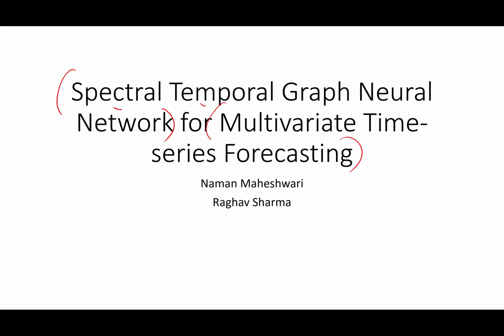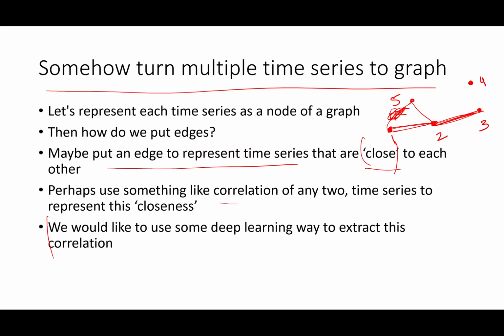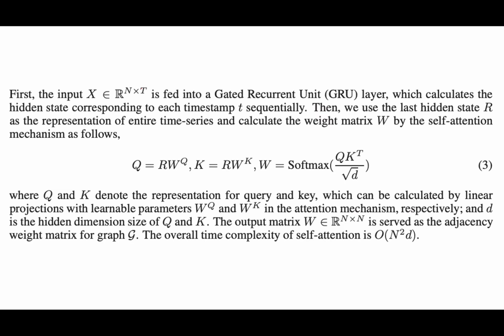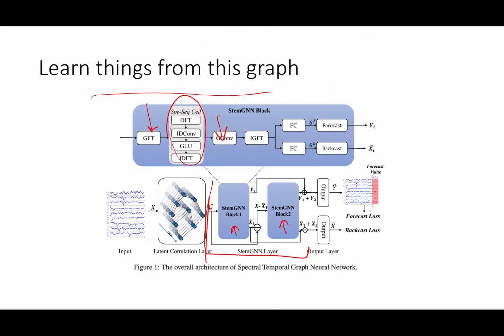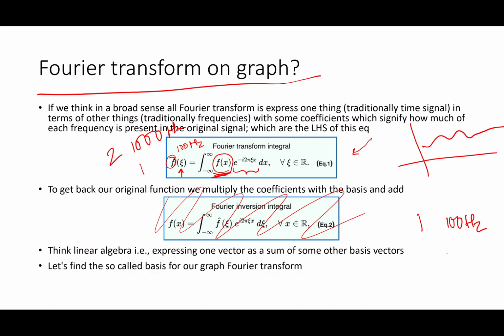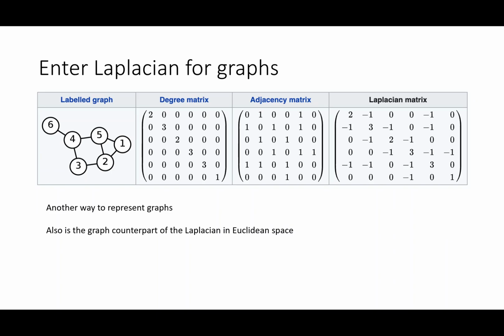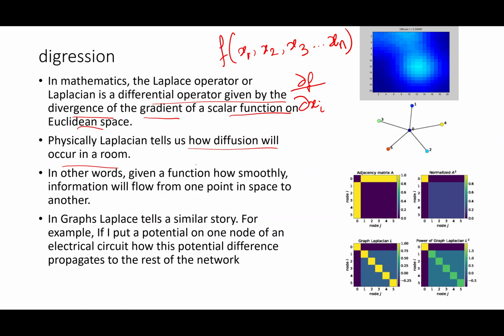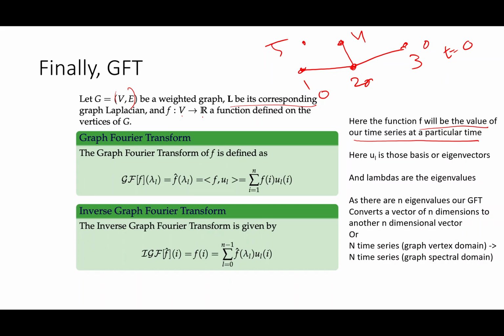StemGNN: Spectral Temporal Graph Neural Network for Multivariate Time-series Forecasting (PART 1)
in this video we will learn about the StemGNN: Spectral Temporal Graph Neural Network for Multivariate Time-series Forecasting. We will use transformers attention mechanism to generate graphs out of seemingly unrelated data. Using this graph we will build on the theory of graph spectral theory and use it to learn information from the graph.
Moreover, we will  learn about the graph fourier transform.
In the next part we will understand convolution on graph.